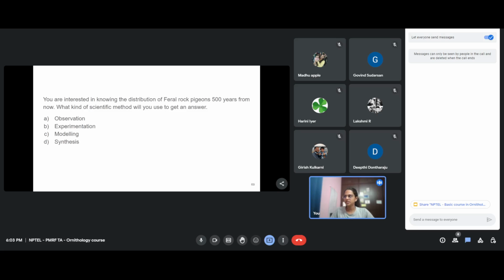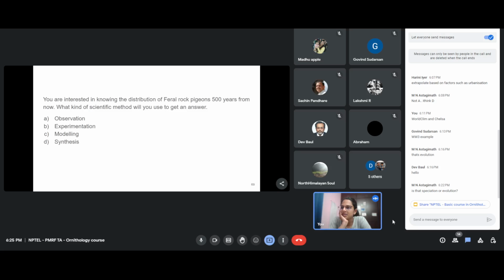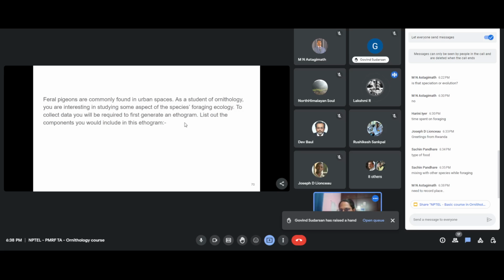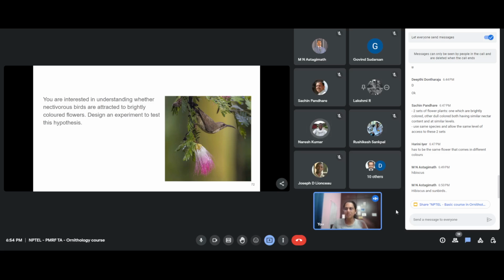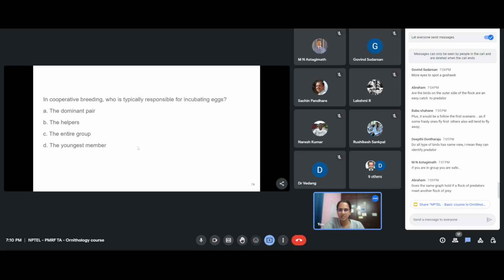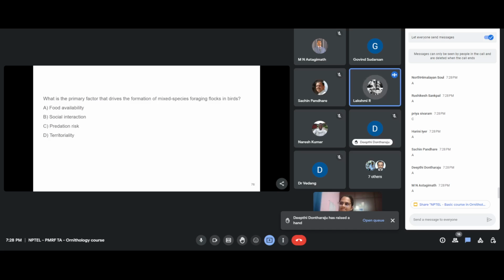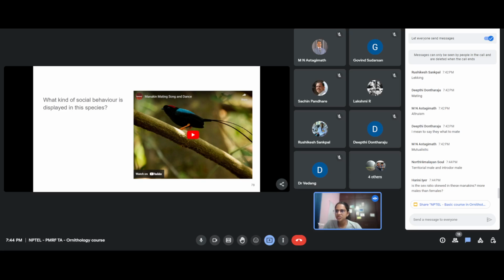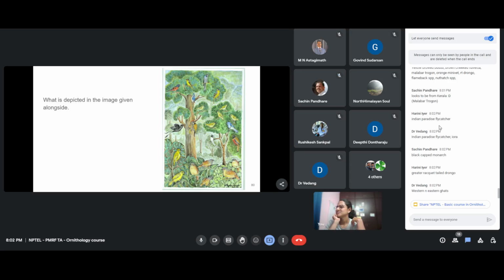WEEK 4 Tutorial - NPTEL: Basic Course in Ornithology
Week 4 tutorial based on the lectures of the NPTEL course - Basic course in Ornithology - 2023.